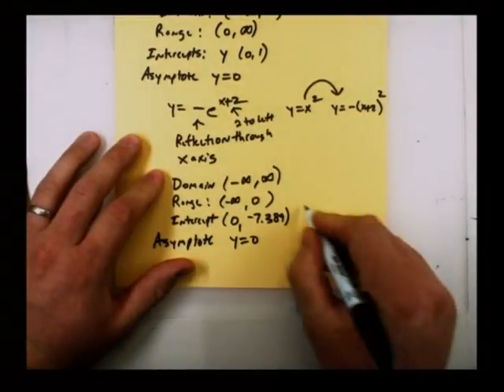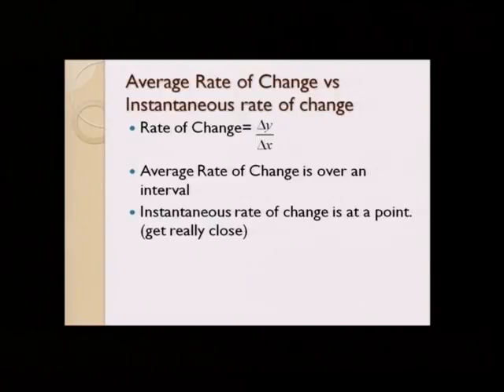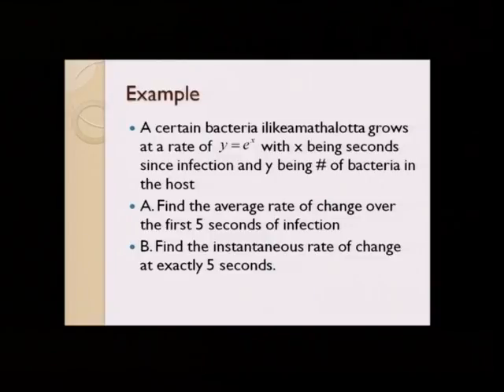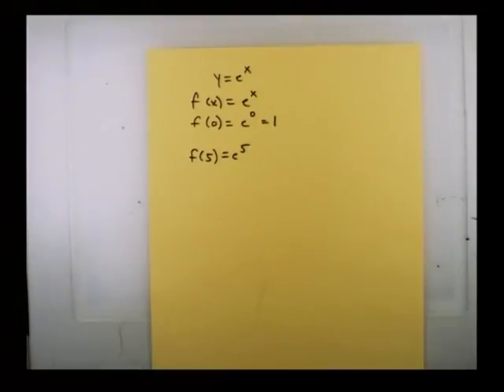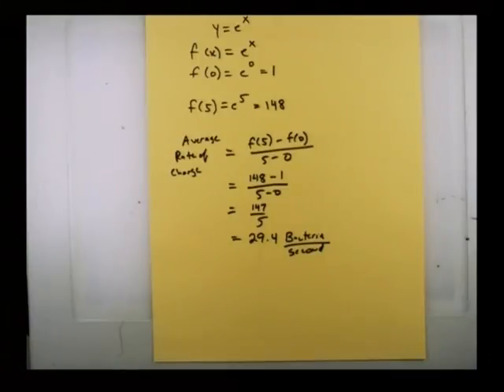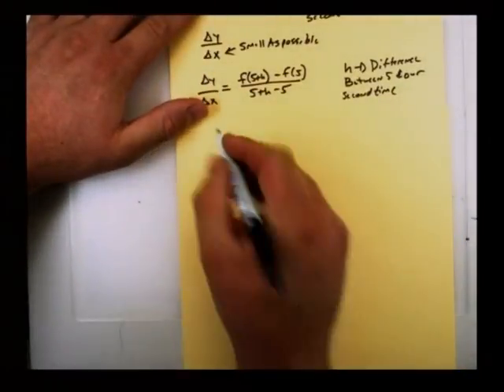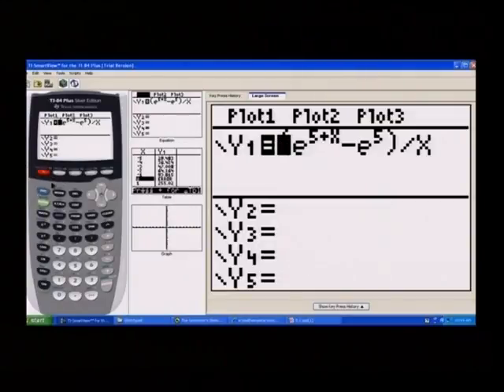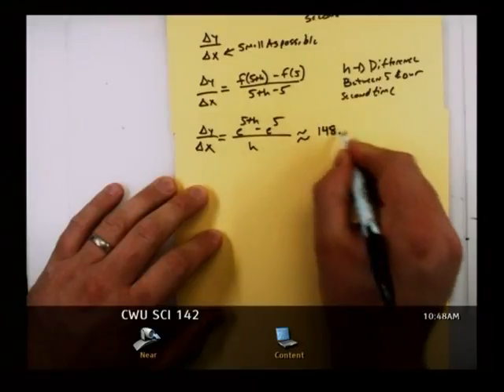5 2 Part 2